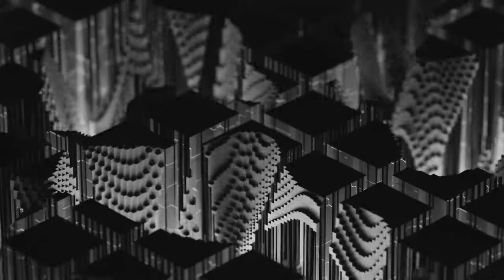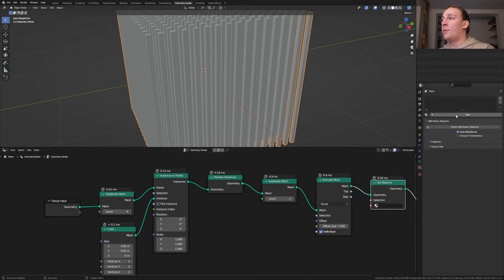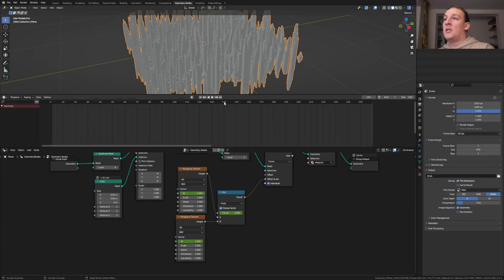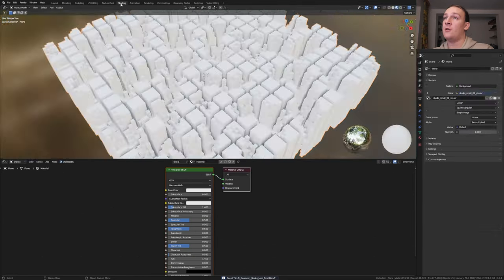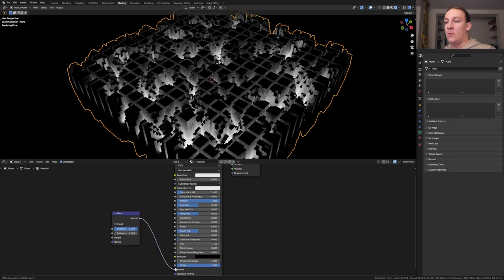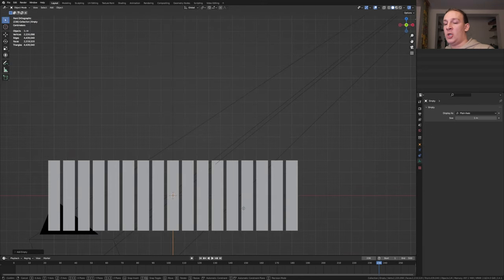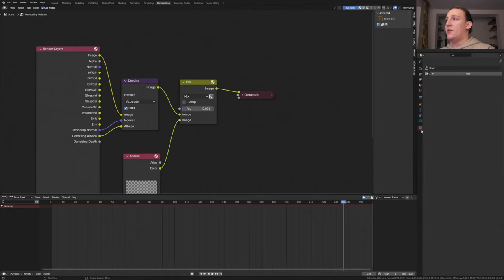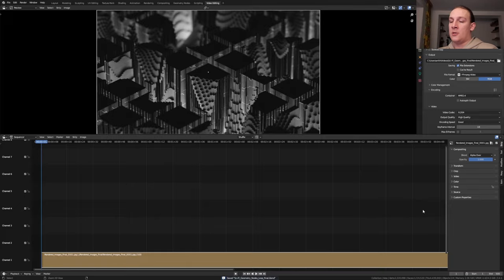Create an abstract sci fi loop with geometry nodes | Blender beginner tutorial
In this tutorial I will show you an easy way to create an abstract sci-fi loop in Blender with geometry nodes. I hope you enjoy the tutorial!